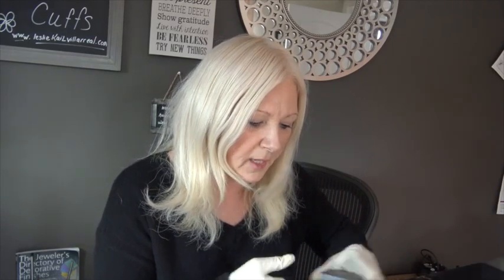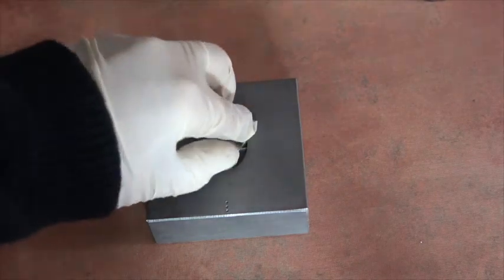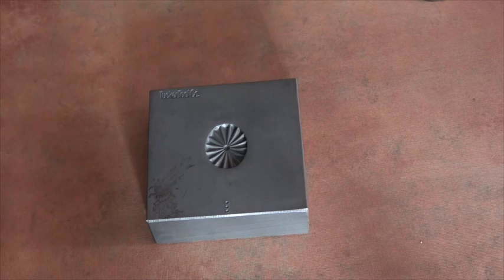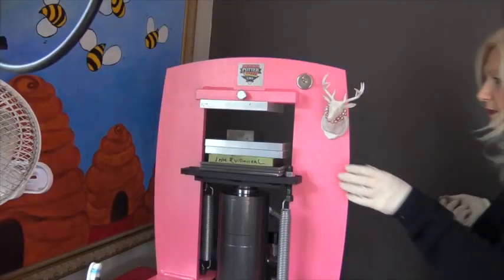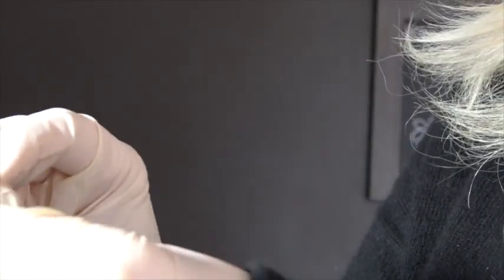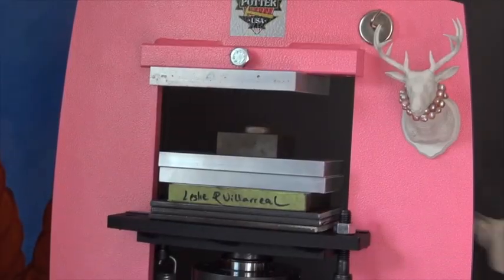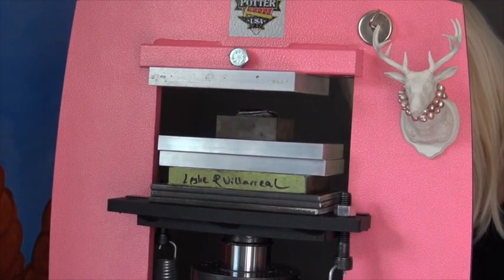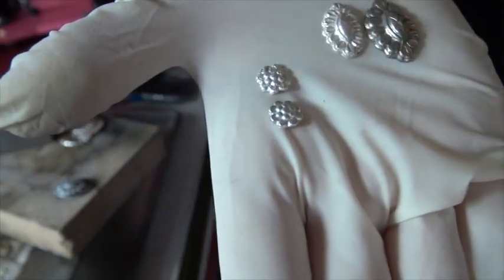Using Dies with Silver in the Hydraulic Press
How use Dies with Silver in the Hydraulic Press.